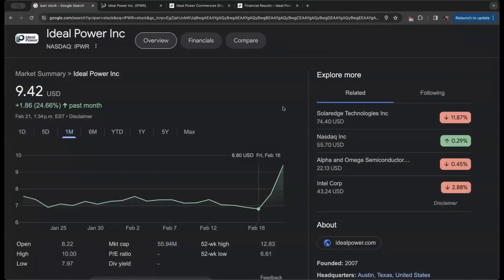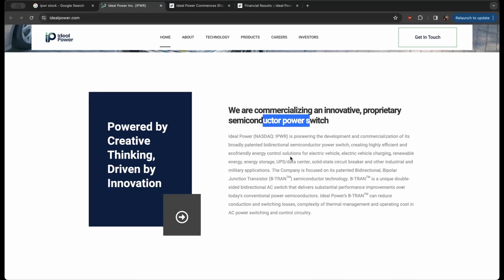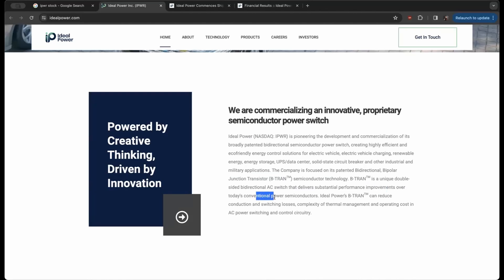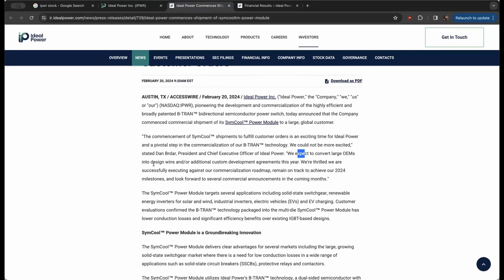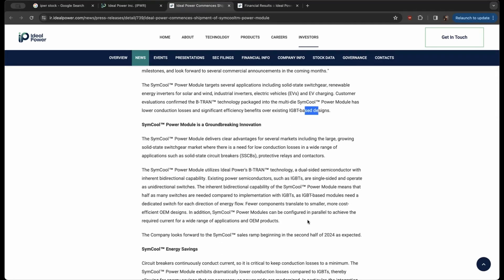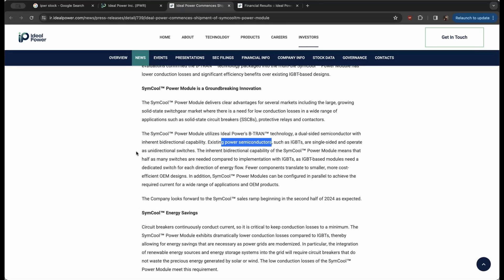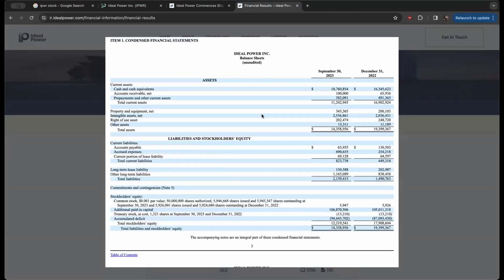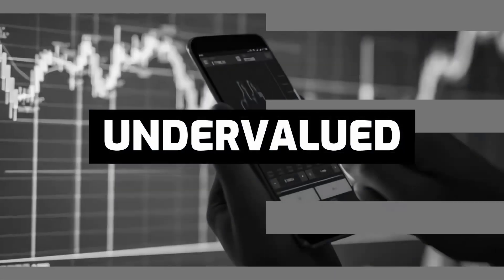Unveiling Ideal Power Inc: Pioneering Semiconductor Solutions in the Electric Vehicle Era - UVI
Join us as we delve into Ideal Power Inc., a small-cap player revolutionizing energy control solutions for electric vehicles and beyond with their groundbreaking semiconductor technology, recently experiencing a surge in market interest with pivotal news signaling a promising future.